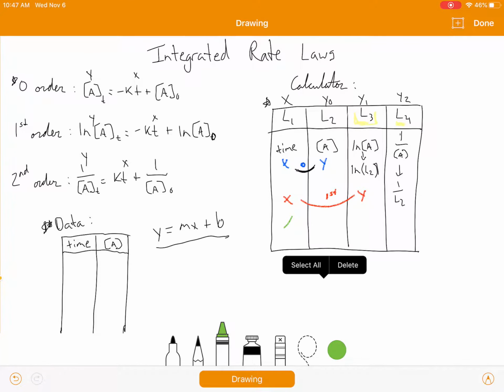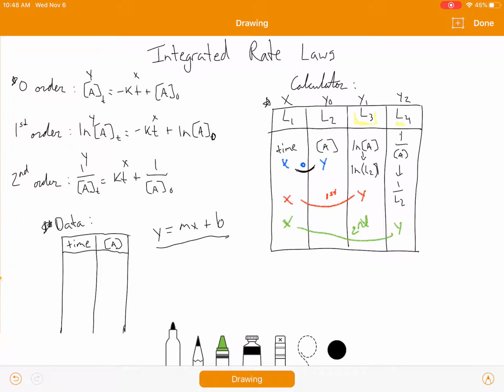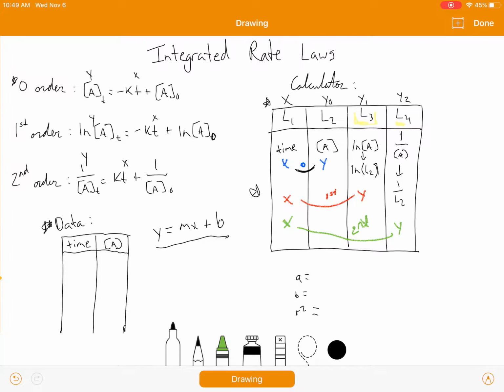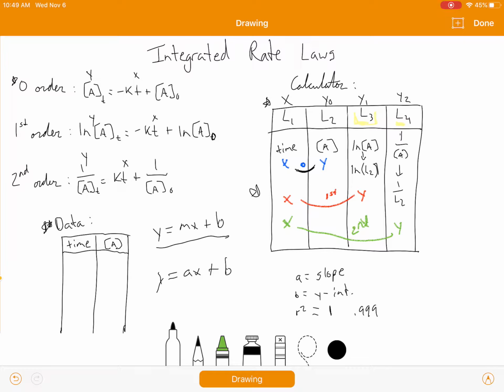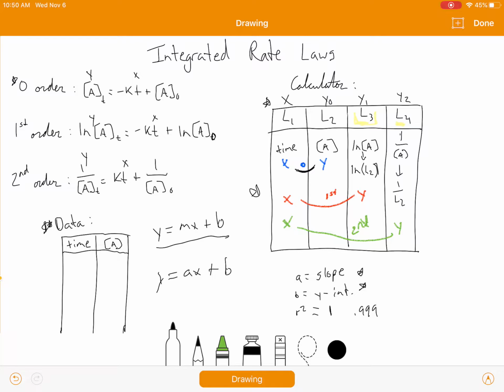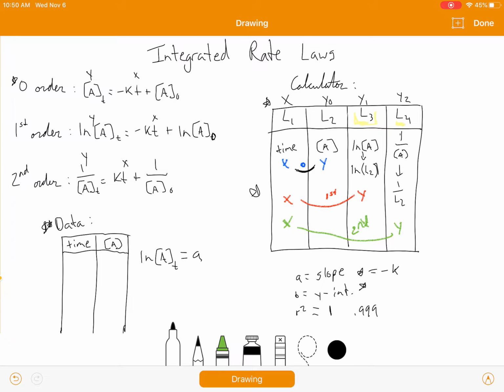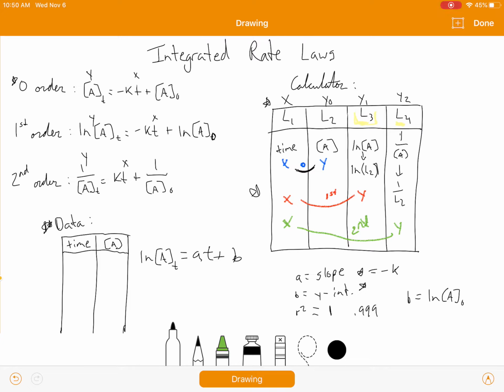Integrated Rate Law Pt 2